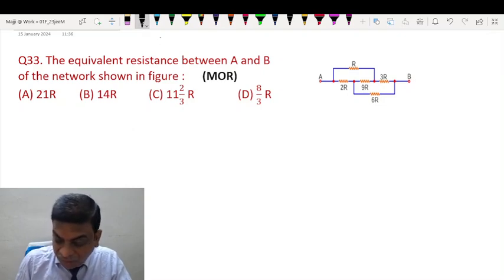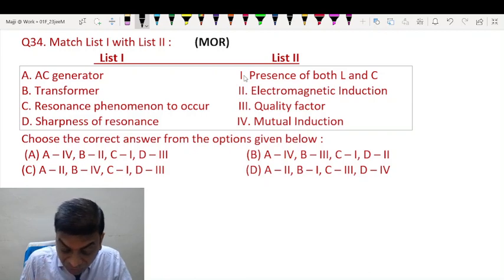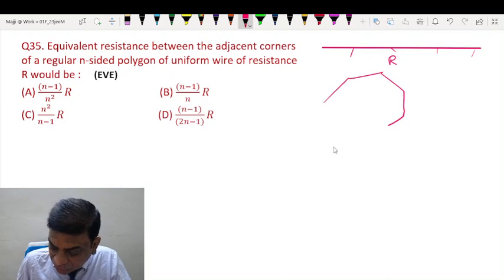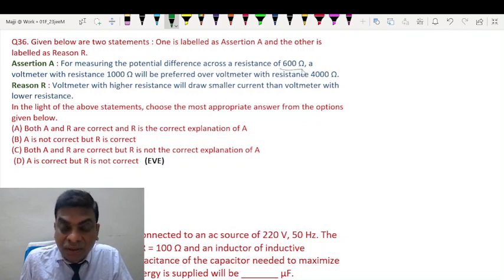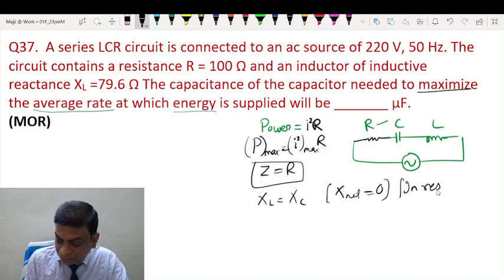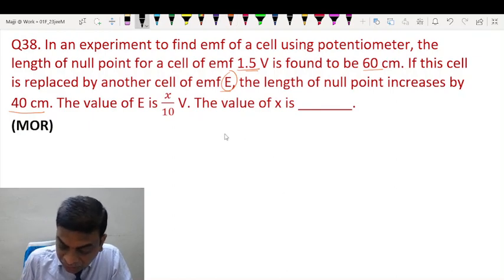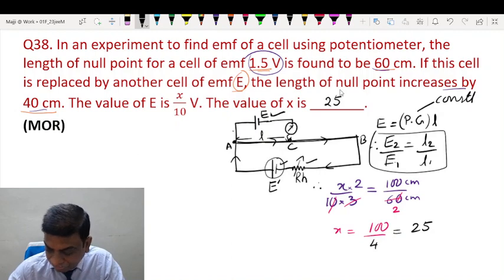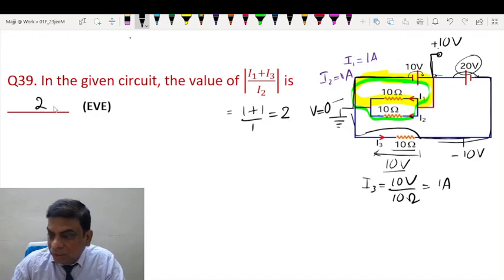JEE MAINS 2023|JEE MAINS 2024 TARGET|01 FEB 2023 JEE MAINS|2024 JEE MAINS PHYSICS CURRENT.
# PHYSICS FOR JEE MAINS 2024
# PHYSICS QUESTIONS FOR JEE MAINS 2024
 # JEE   MAINS 2023  PHYSICS CHAPTER WISE SOLUTIONS
JEE MAINS 2023 PHYSICS SOLUTIONS
# ARCHIVE  JEE MAINS PHYSICS  SOLUTIONS
# JEE MAINS 2023   SOLUTIONS
#  basics of Intermediate Physics for students preparing to face ENGINEERING  and Medical Entrance exams.